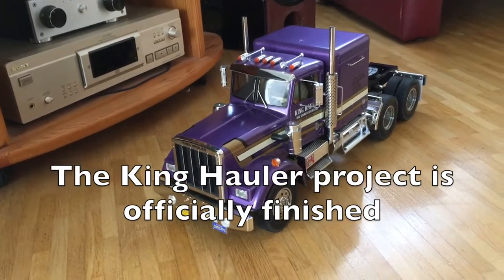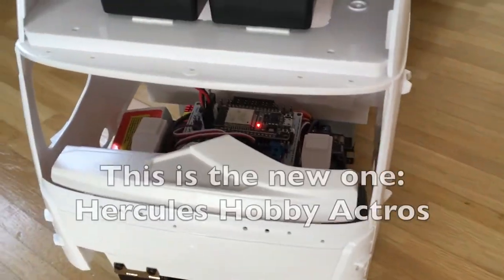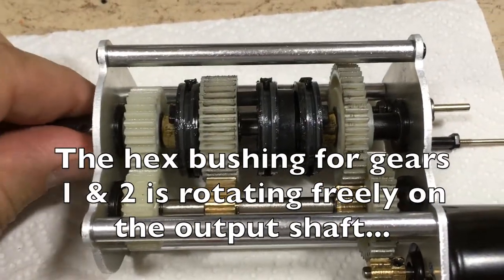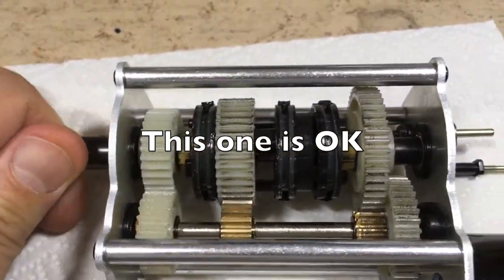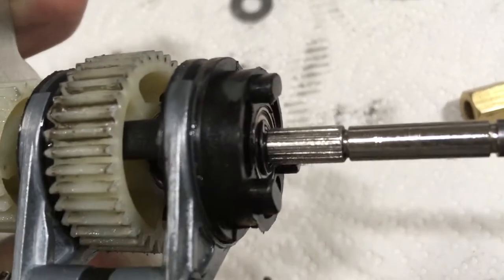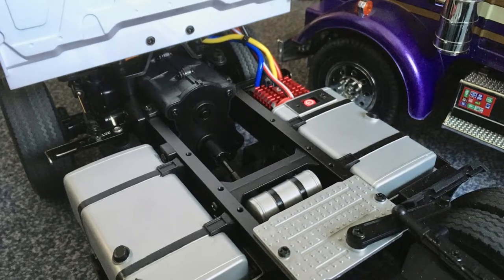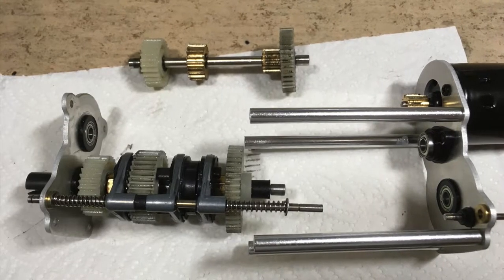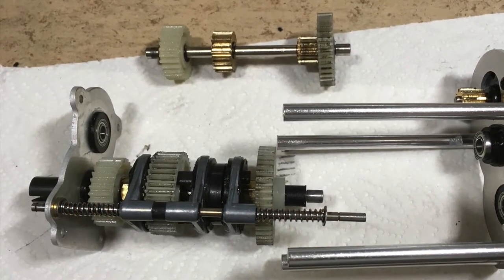Hercules Hobby TAMIYA Clone Actros 3363 Truck With 3 Speed Transmission & DIY Sound: Any Good?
In this video: First test drive with my new project: A Hercules Hobby TAMIYA clone Mercedes Actros 3363 6x4 1/14 scale tractor truck with 3 speed transmission and DIY Arduino ESP32 engine sound & light controller

Can I recommend this kit? Well, it’s your decision, it’s around $100 cheaper than the original, but it came with the wrong side skirts and the 3 speed transmission failed during the first test drive! Luckily, I was able to fix it.
It also has some pros, for example the good quality, slow running 35T motor and the included ball bearings.

Light & sound controller features:
- Sampling rate up to 22’050Hz, instead of 16’000
- Multiple sounds can play simultaneously
- real DAC outputs, no R/C filter circuit required
- the variable speed engine sound can play at the same time as an additional sound with fixed speed (a horn or a siren for example)
- special sounds included like: „Martinshorn“ fire truck horn, US Police siren, Swiss post bus horn, train horn, car horn, MAN TGA truck horn
- Engine sounds for: Land Rover Defender V8, ford Mustang, Chevy Nova, Dodge Challenger, MG B GT V8, LaFerrari, V8 Trophy Truck, Scania V8, Ural V8, Kenworth, Detroit Diesel etc.
- Air brake sounds
- Output for vibrating motor, which simulates engine vibrations
- Vehicle inertia simulation (if crawler type ESC is connected to pin 33)
- Virtual clutch, making the engine sound much more realistic (if crawler type ESC is connected to pin 33)
- Many light functions like headlight, tale light, brake light, indicators, blue light, foglight, sidelights
- 4 RC servo signal inputs
- 13 light outputs
- PWM, PPM & SBUS communication

More Links:
- Actros Kit
- 540 35T brushed motor
- Servo (you need 2)